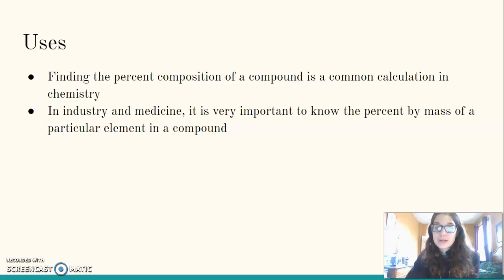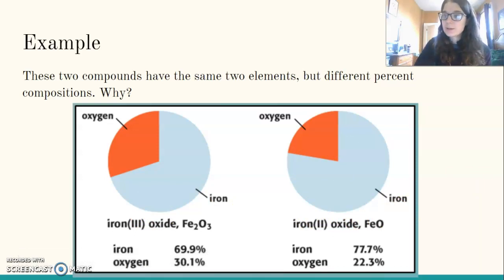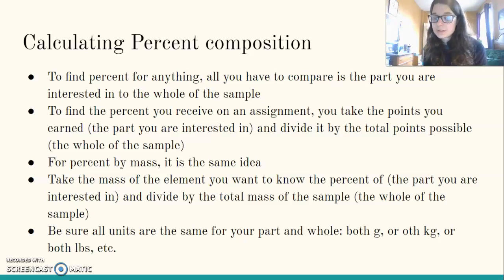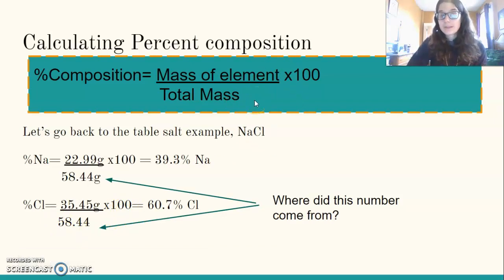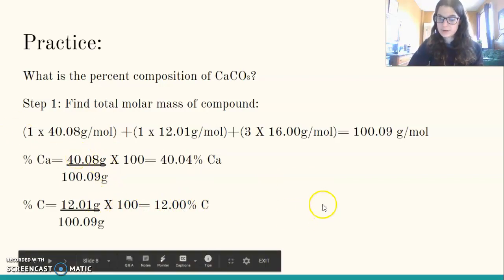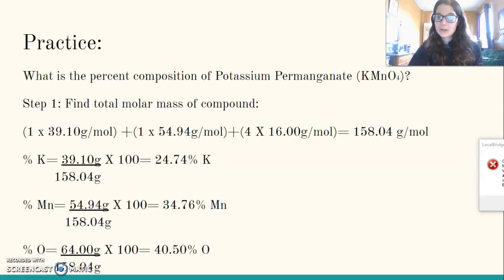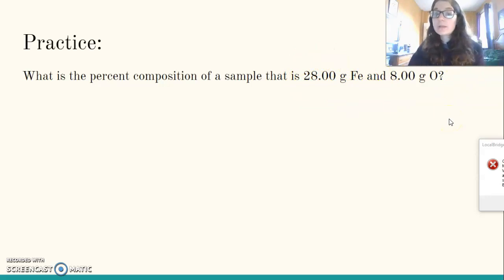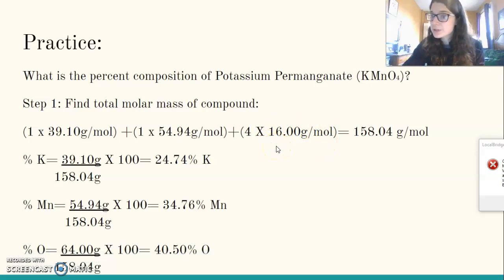Notes Intro to % Comp Pt. 1